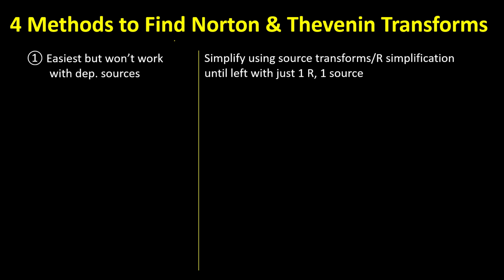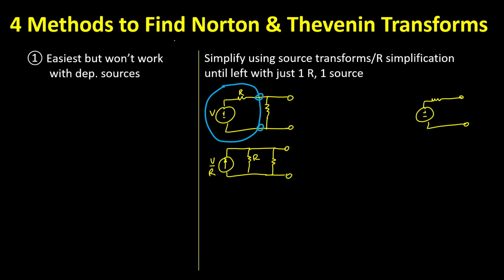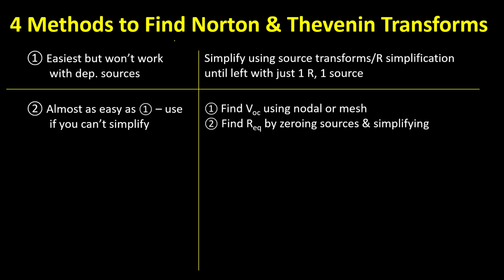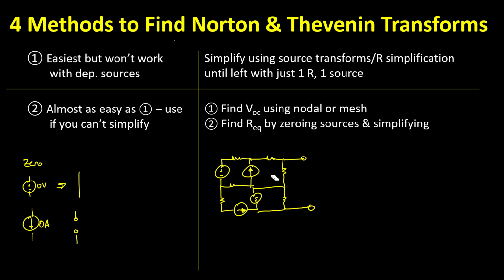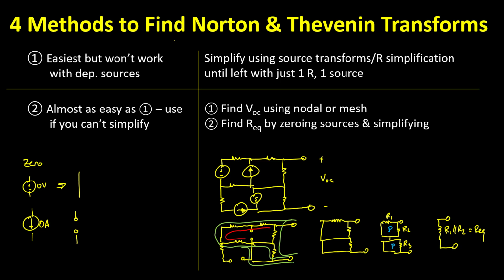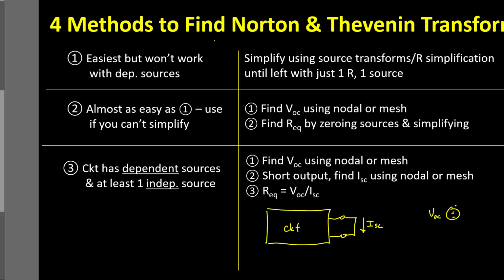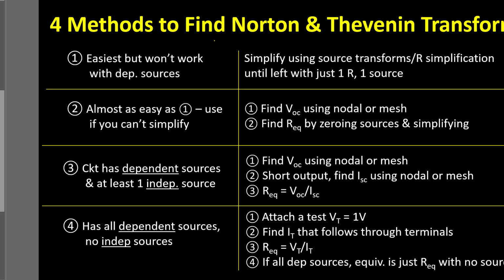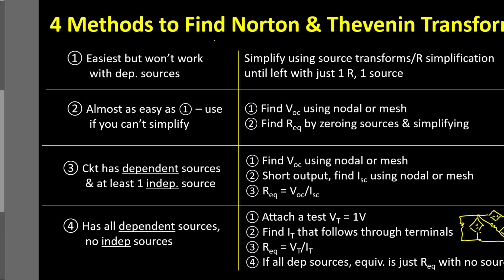EE223 - Circuits I Review - Norton, Thevenin - 02 Four Methods to Calculate